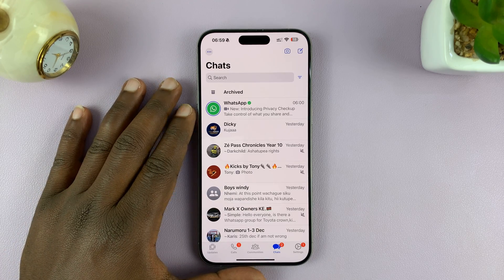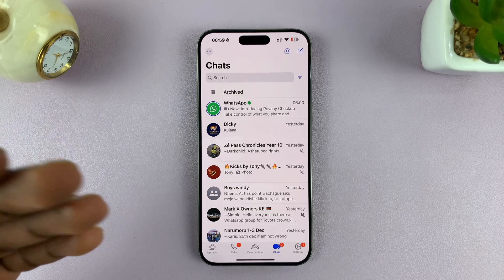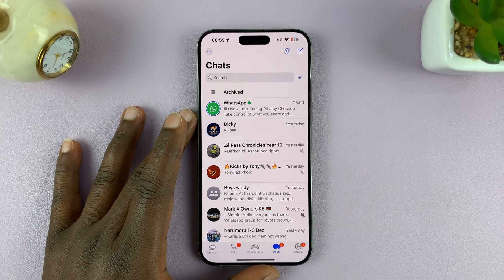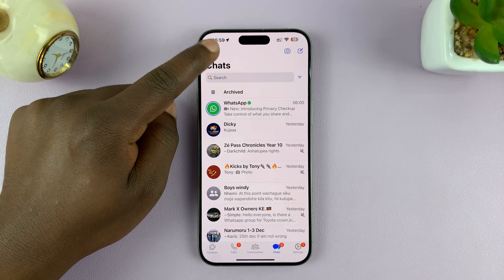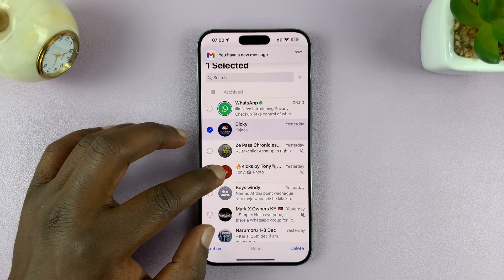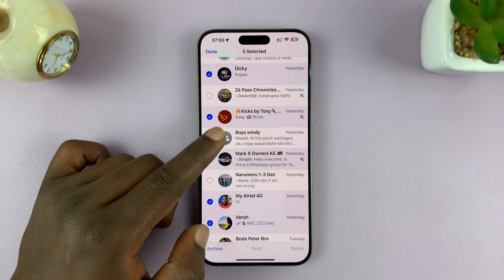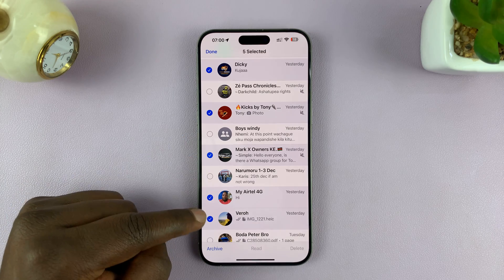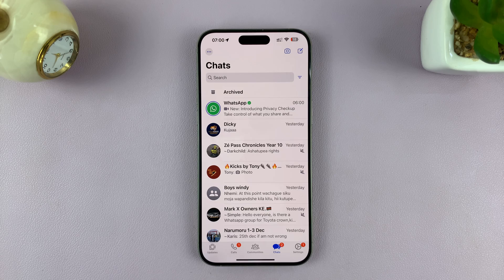How To Select Multiple WhatsApp Chats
Learn How To Select Multiple WhatsApp Chats.

Unlock the full potential of WhatsApp with our comprehensive guide on how to select multiple chats effortlessly! Whether you're a casual user or a messaging pro, this tutorial will walk you through the simple steps to streamline your communication experience.

Don't let your chat list overwhelm you – learn the tricks to stay organized and in control.

1. On the Chats page, press on the menu icon in the top left corner.

2. Tap on Select Chats. Then start selecting multiple chats, You can now archive or delete multiple chats at once.

Cell Phone Tripod Adapter